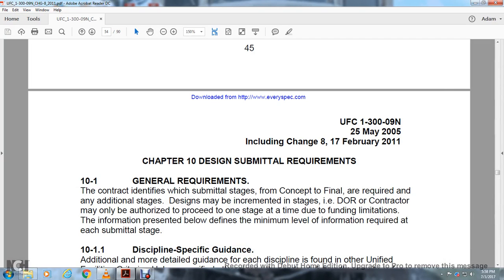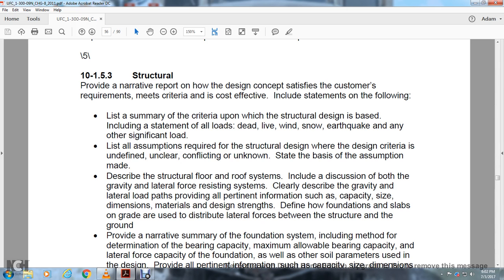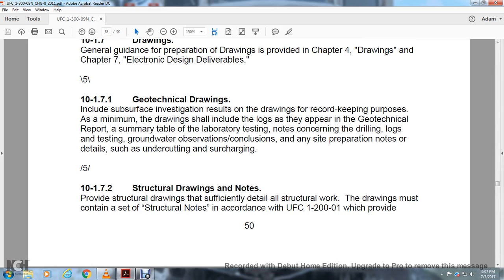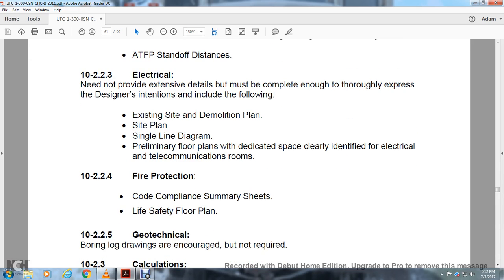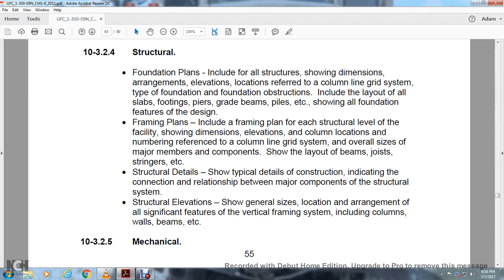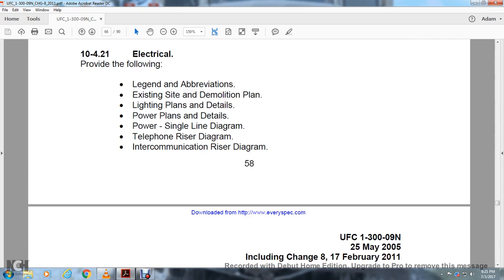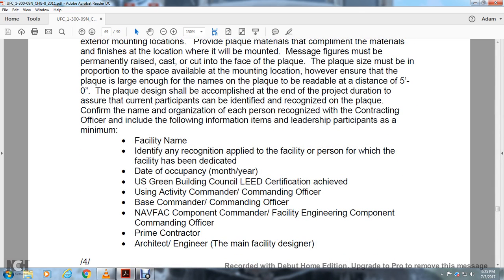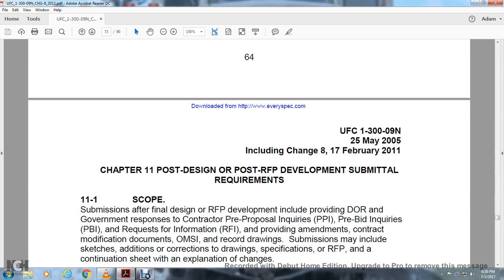UFC DESIGN PROCEDURES PART7